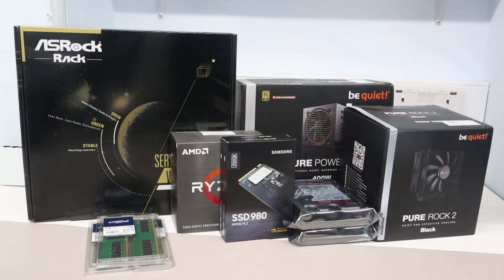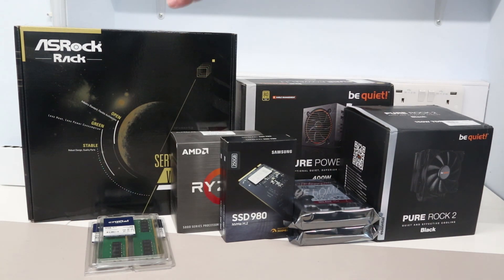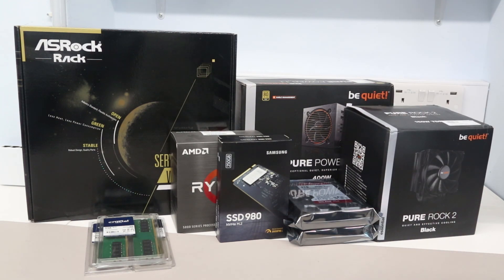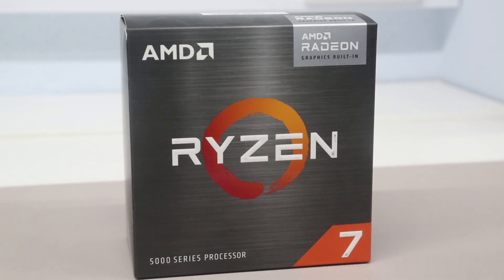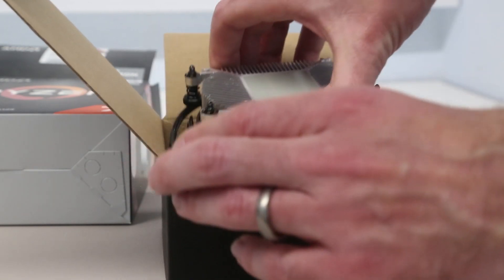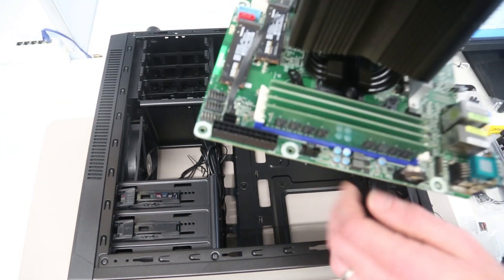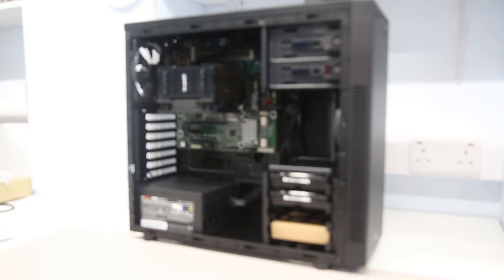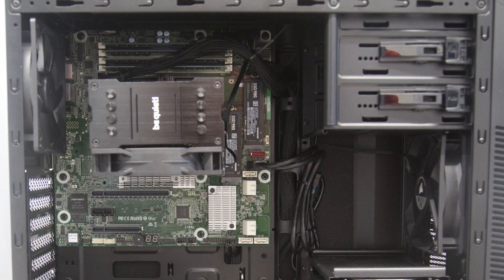AMD Ryzen 7 5700G and ASRock Rack X570D4U Home Server Build - Part 1 - Component choices + assembly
Part 1 of our new Home Server build, based off of the AMD Ryzen 7 5700G 'Cezanne' APU and ASRock Rack X570D4U mainboard.

This is paired with 64GB Crucial DDR4-3200 RAM, 2 x Samsung 980 250GB SSDs, 2 x 4TB WD Red Plus HDDs, a BeQuiet Pure Power 11 PSU and Pure Rock 2 cooler and built into a Corsair Carbide 100R Silent Edition.

In Part 2 we will be looking in greater depth at the BMC and remote management options of the ASRock Rack X570D4U mainboard.